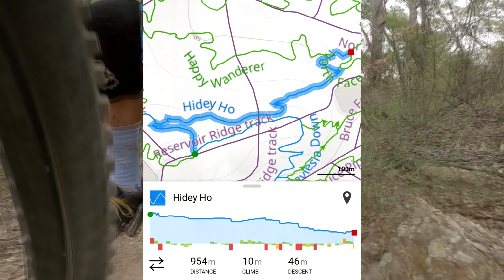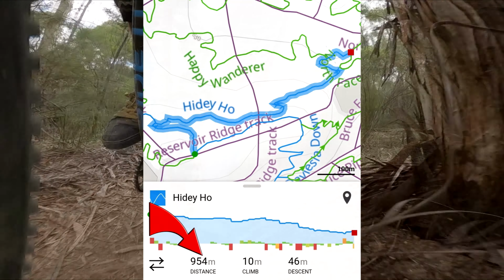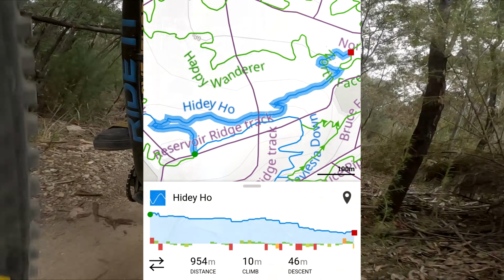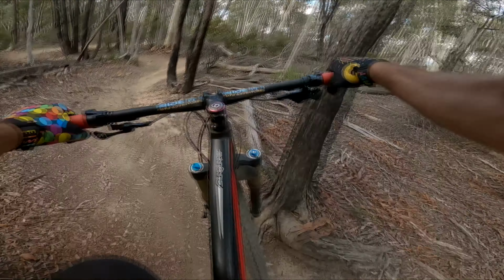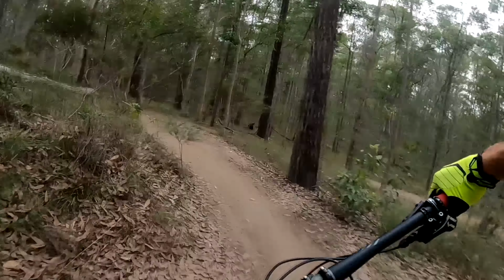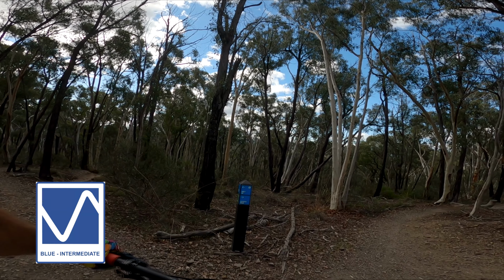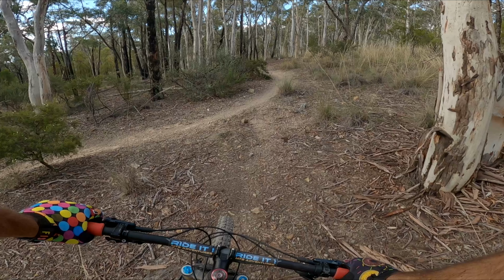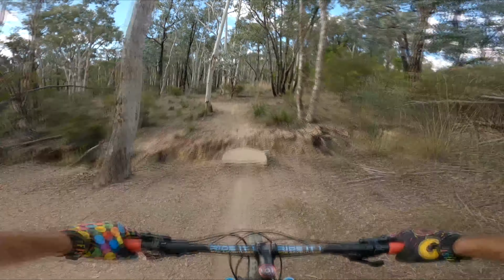Hidey Ho @ Bruce Ridge, FULL TRAIL Detail vid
Hi-ho, hi-ho it's off to Hidey Ho we go?!
Thanks for stopping by and checking it out.